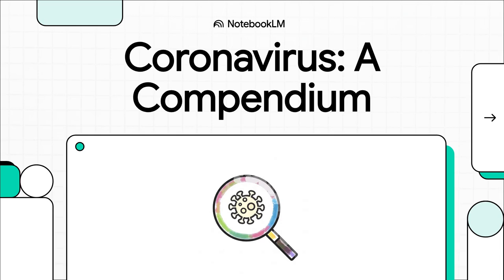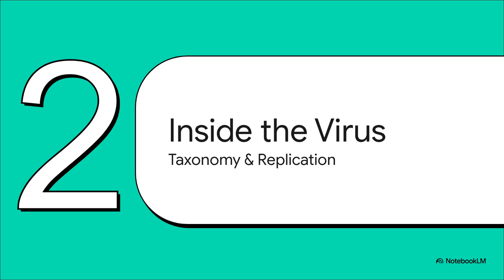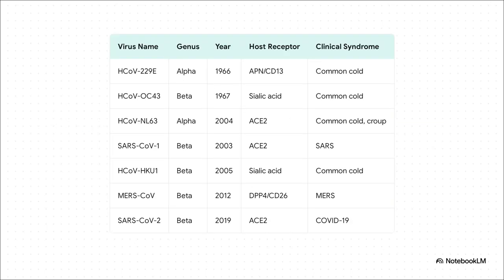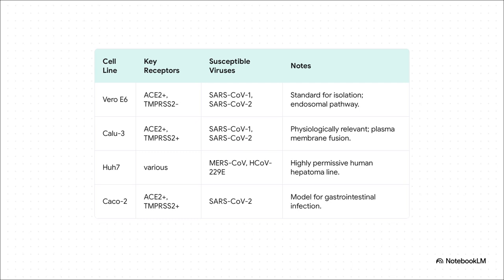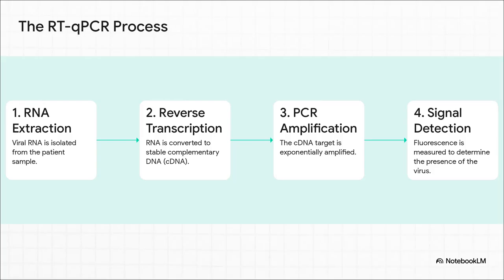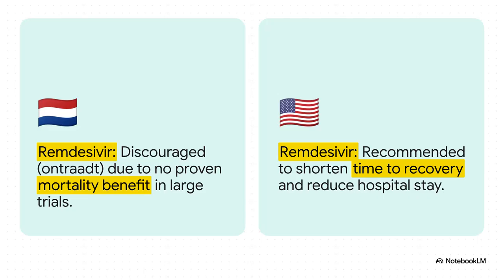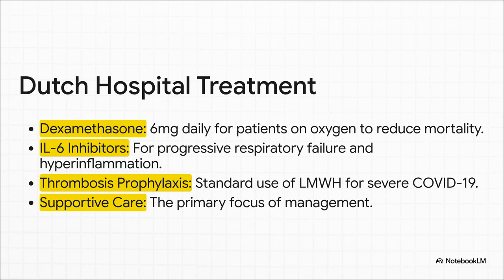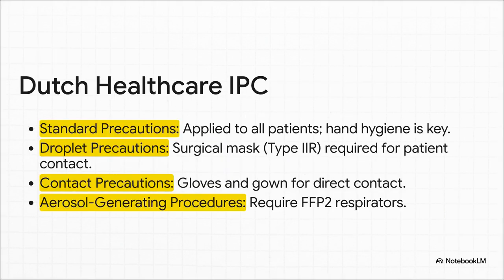Coronavirus [RNA, Enveloped, Positive Sense, Coronaviridae]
Join us for a comprehensive journey into the world of coronaviruses, from the lab bench to the patient's bedside and into the community. This detailed compendium explores the virology, diagnostics, and treatment of coronaviruses, with a special focus on the evidence-based Dutch approach to managing these complex pathogens.

We'll dissect the virus itself, understanding its taxonomy, morphology, and the unique genetic features that make it so formidable. Then, we dive into the world of diagnostics, explaining the gold-standard RT-qPCR process and the critical importance of the Ct value as a prognostic indicator.

Finally, we explore treatment strategies, highlighting the key differences between the Dutch guidelines and other international approaches, particularly concerning antivirals like Remdesivir. We'll cover everything from outpatient care to hospital management, resistance, prevention, and the crucial role of ongoing vigilance for future threats.

This video is essential for medical professionals, students, and anyone interested in a detailed, scientific breakdown of the coronavirus family.

Timestamps:
00:00 - Introduction & Overview
00:29 - Chapter 1: A Dual Identity (Common Cold to Global Threat)
01:09 - Chapter 2: Inside the Virus (Taxonomy & Replication)
03:07 - Chapter 3: Diagnostics (Finding the Virus)
04:28 - Chapter 4: The Dutch Treatment Approach
06:10 - Chapter 5: Resistance & Prevention
07:40 - Chapter 6: Ongoing Vigilance & Future Preparedness
08:17 - Call for Feedback & Subscribe

This video was made with Gemini's deep research capabilities and NotebookLM.